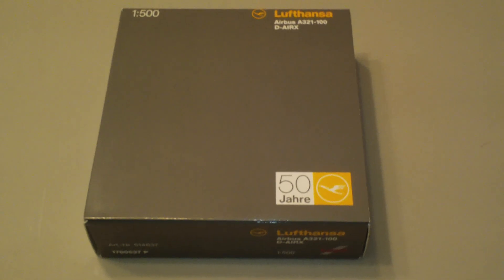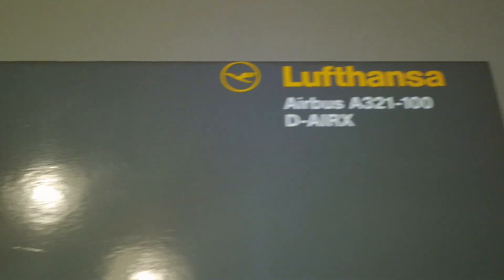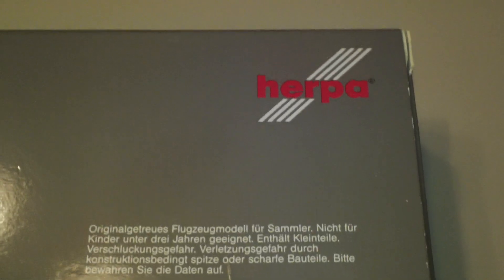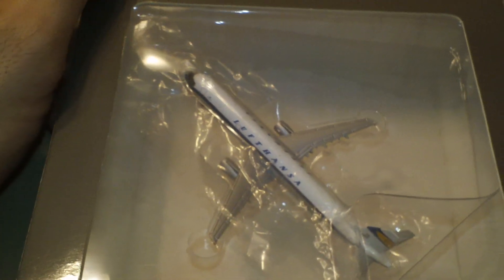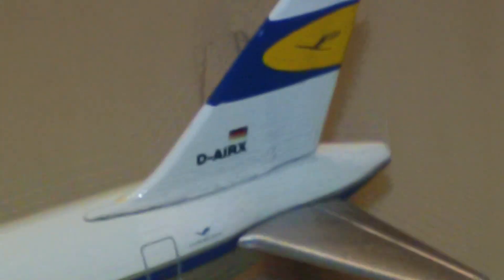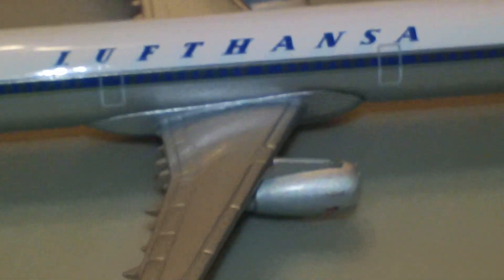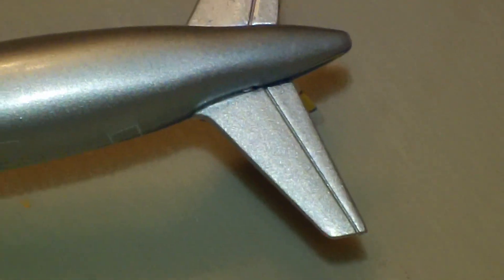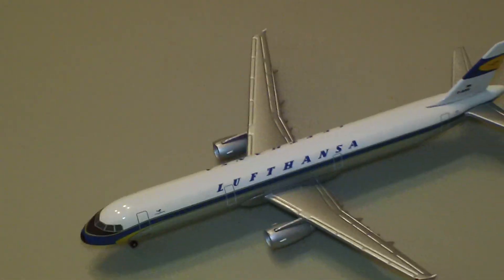Review: Herpa Wings 514637 Lufthansa Airbus A321 "50th Anniversary" Colors Reg. D-AIRX 1/500 Scale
Episode 95

Herpa Wings Lufthansa Airbus A321 "50th Anniversary" Colors Reg. D-AIRX 1/500 Scale